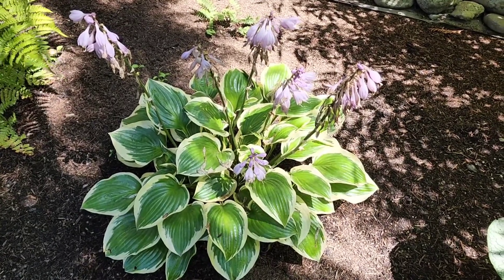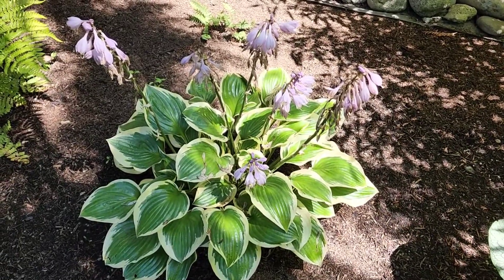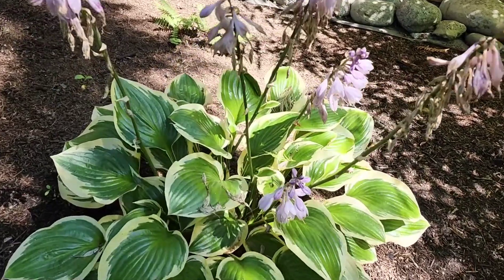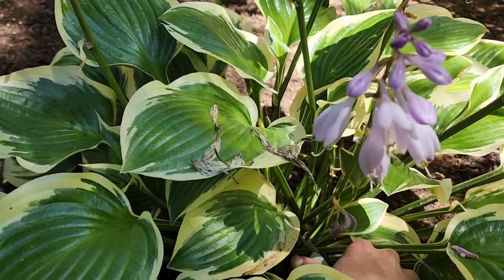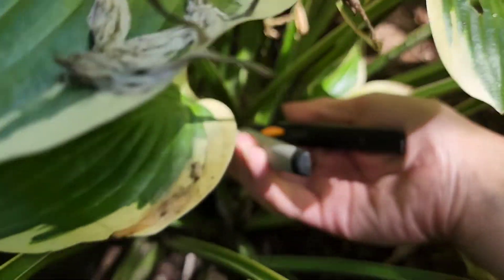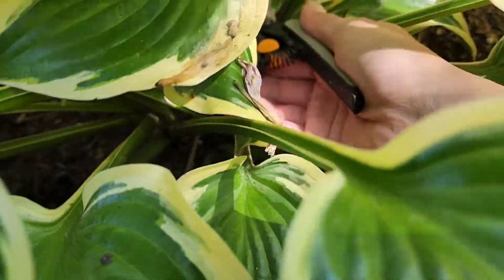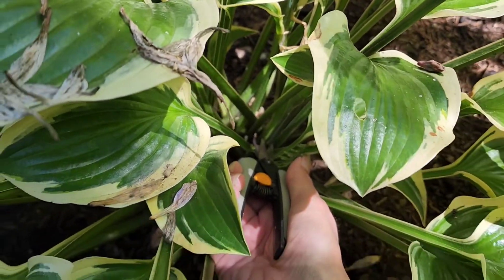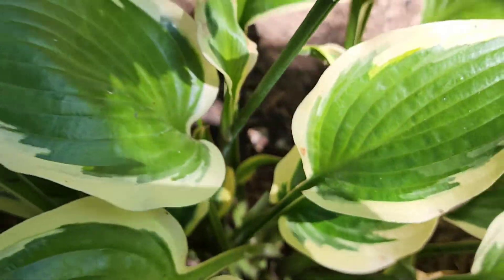How to Prune a Hosta